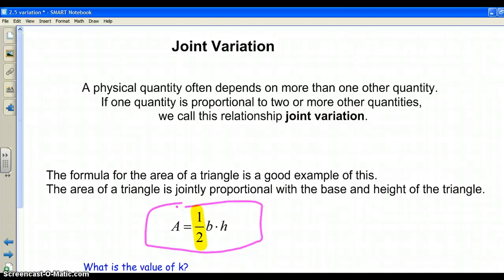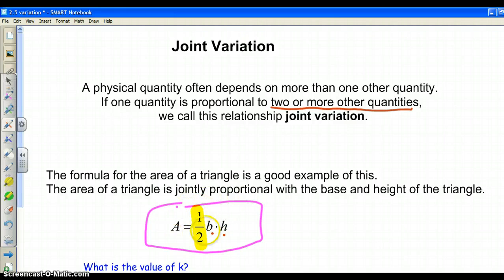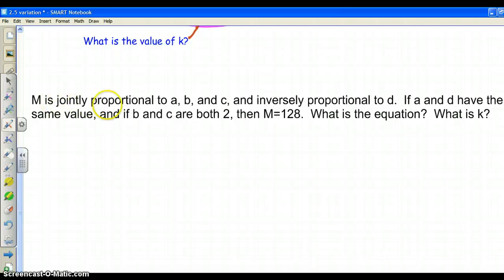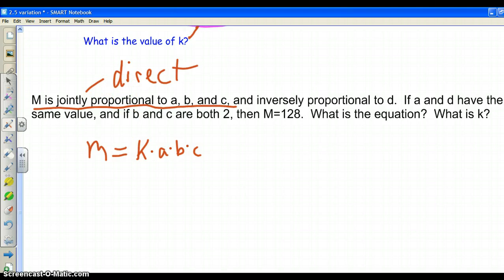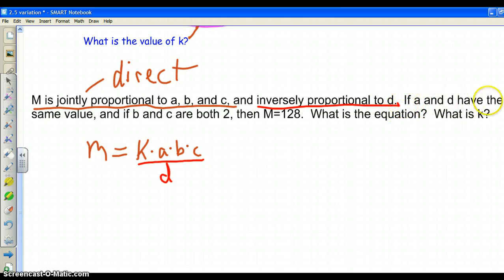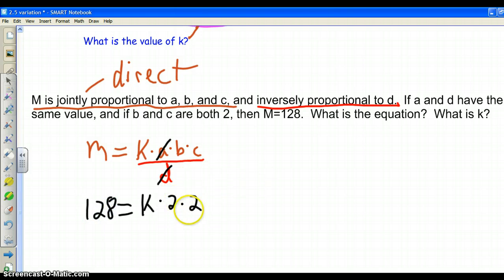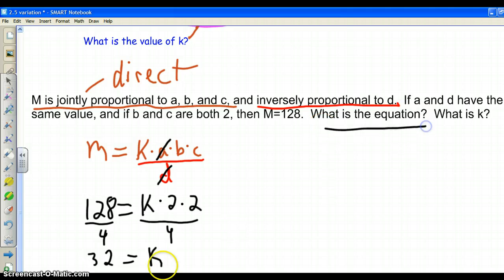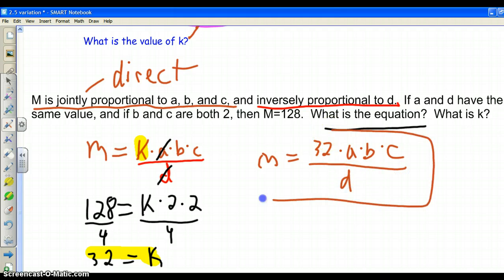Lesson 2.5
Joint variation